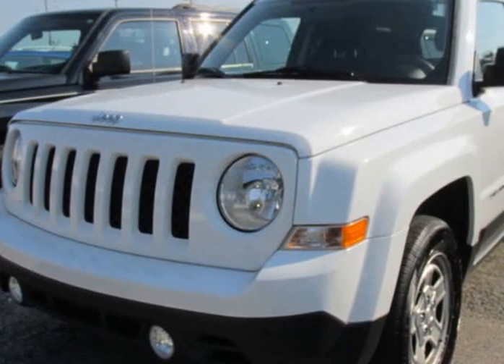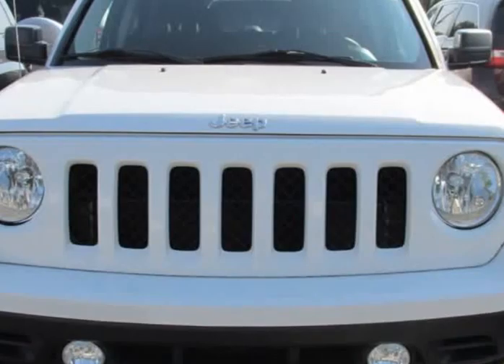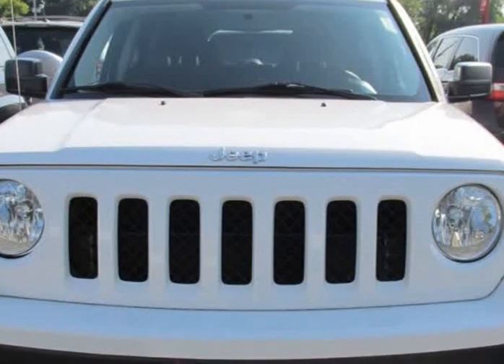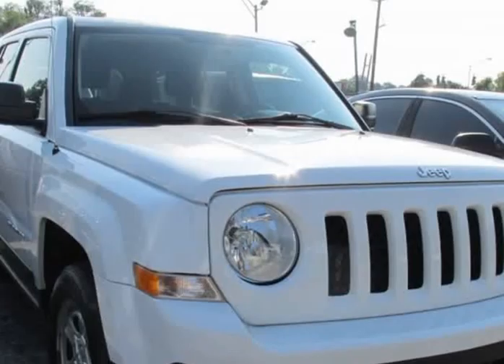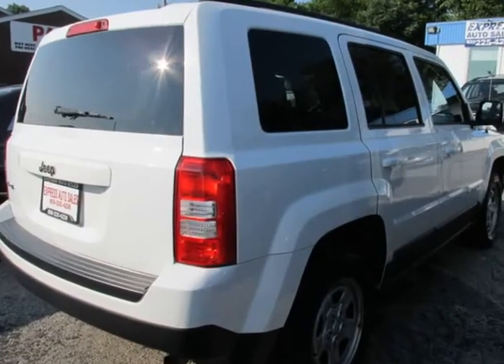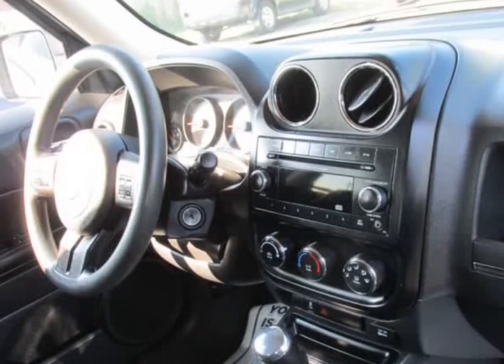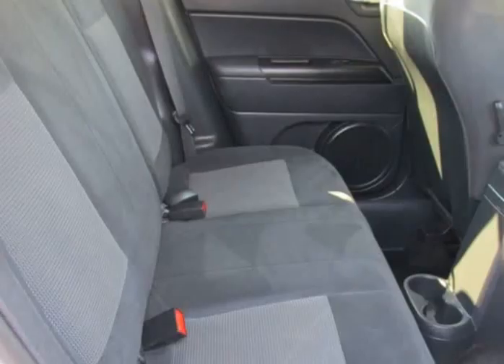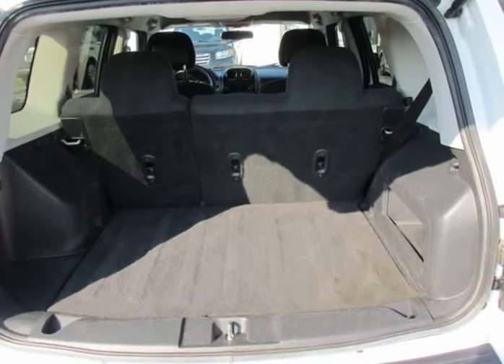2015 Jeep Patriot Sport 4x4 4dr SUV (lexington, Kentucky)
Express Auto Sales
440 e new circle rd
lexington